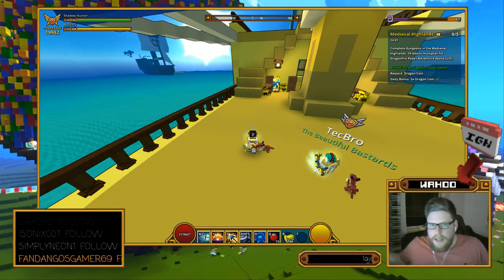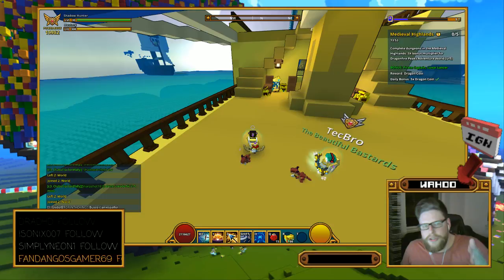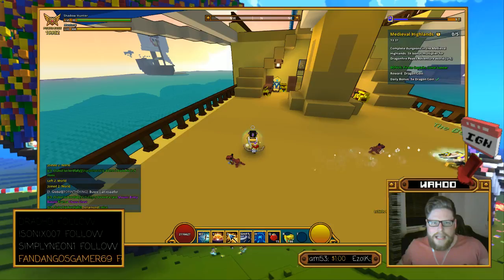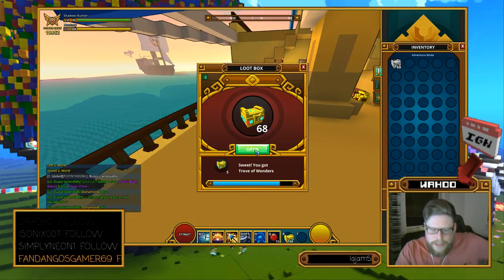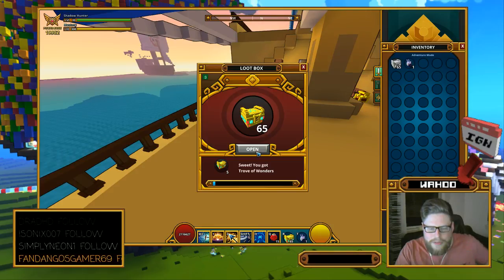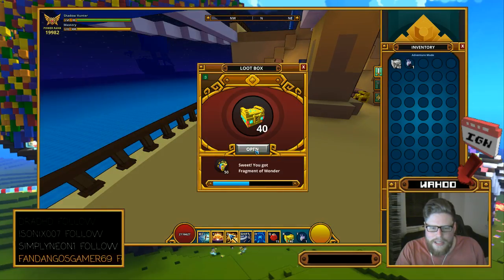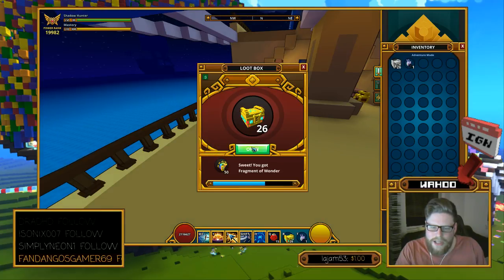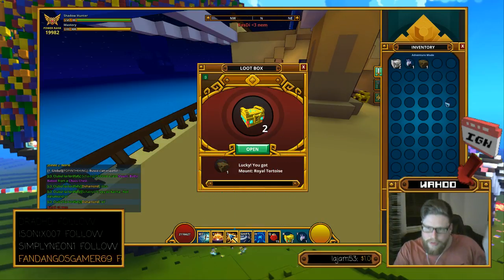UNBOXING 70+ TROVE OF WONDERS CHESTS IN TROVE! #2